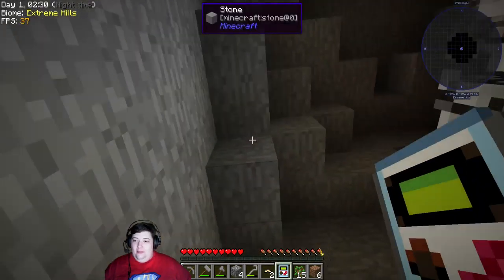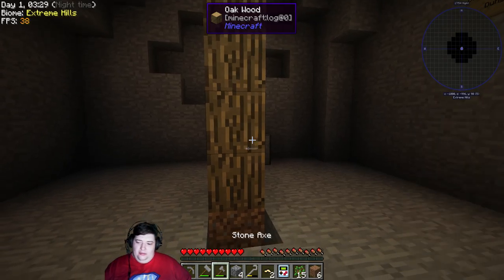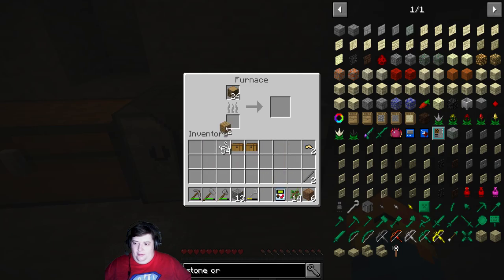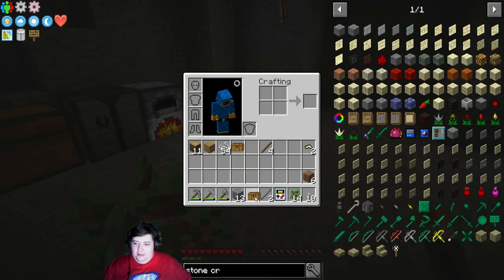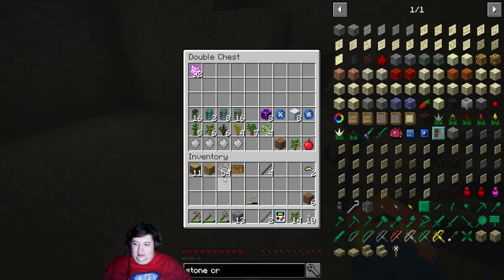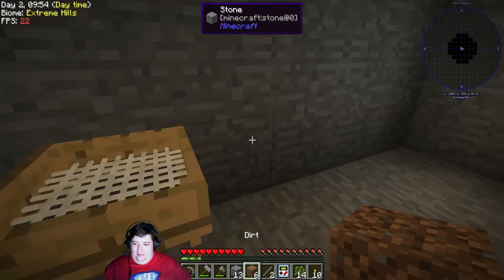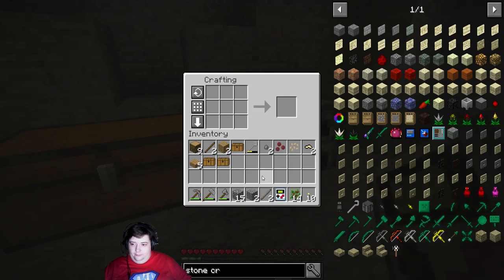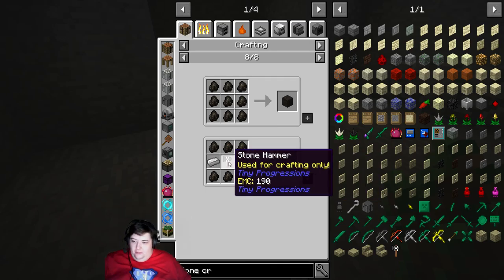StoneBlock - SQUEEZING WATER out of TREES??? - Ep 4 - Minecraft Modpack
Here's the link if you want the same awesome office chair I use:

If you want to send me replays upload your game and put the link in the "Replays" channel in Discord.